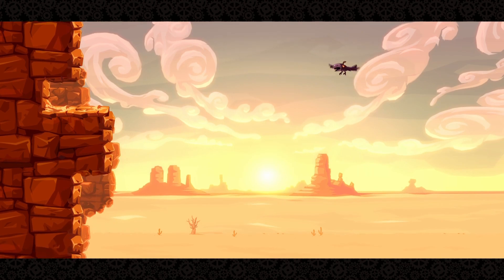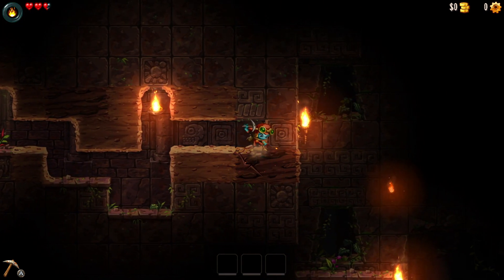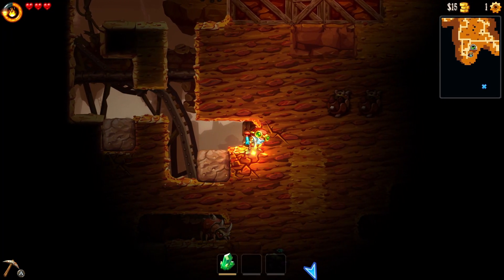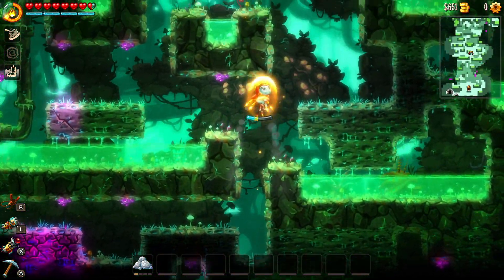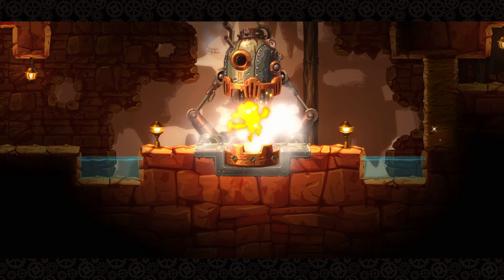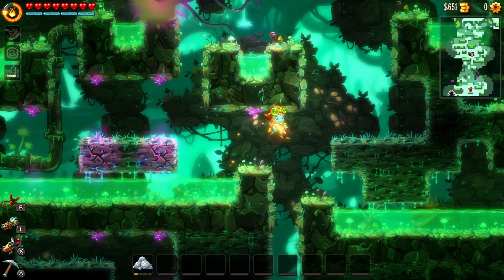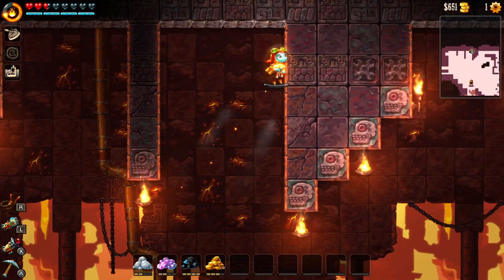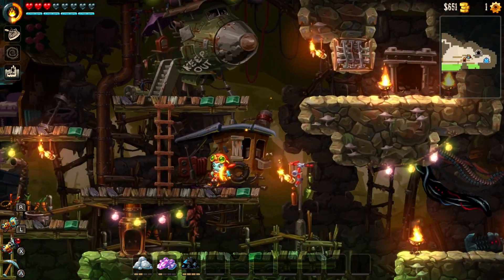SteamWorld Dig 2 Review: Instant Indie Classic or Dig it's Own Grave?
Played on Nintendo Switch & PC.

Thank you to Image & Form for providing Dylan and Keith with this review copy to experience their game. All thoughts and opinions are my own.

We are here finally, one of my favorite indie games has a sequel, is it a timeless classic that improves on everything from the first or does it hit a rock wall? Find out in Keith's in depth review.

GT: D3lightfulDylan
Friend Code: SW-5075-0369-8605